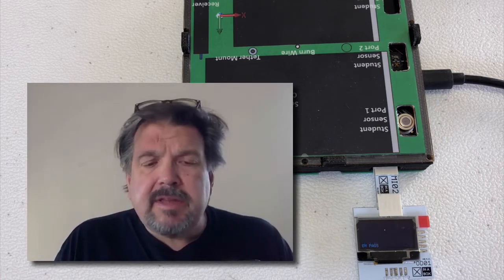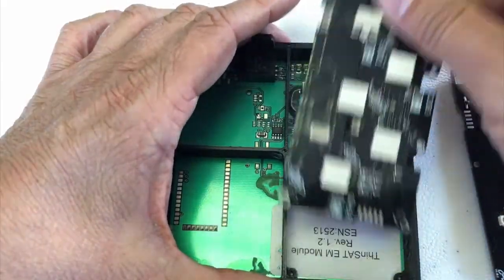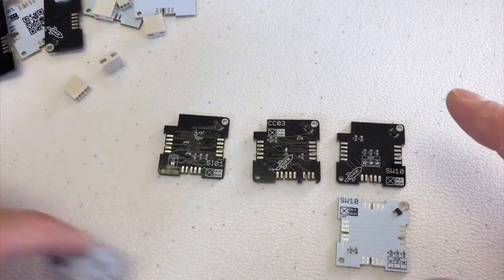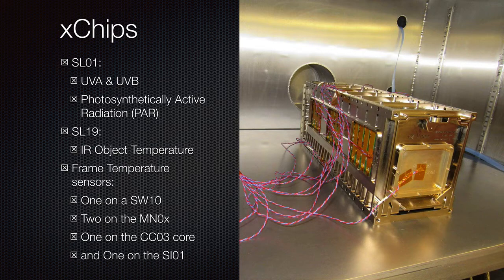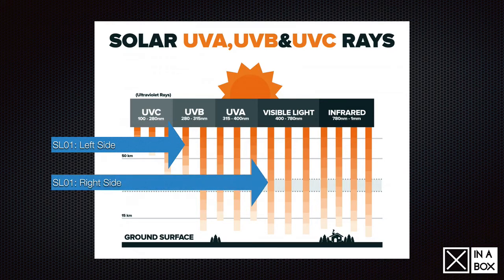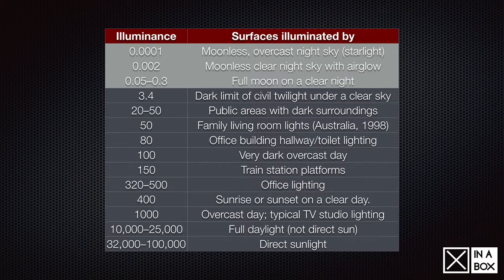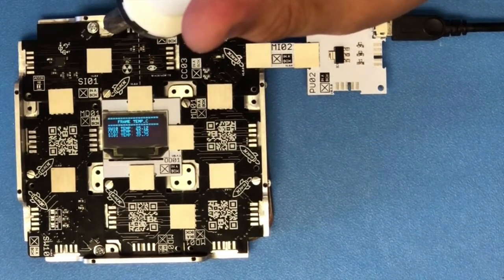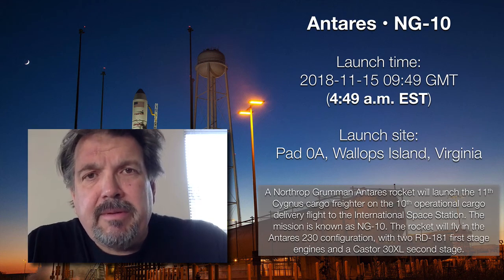☒ThinSat xChips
This video is all about what xChips is in the NG-10 ThinSat mission.